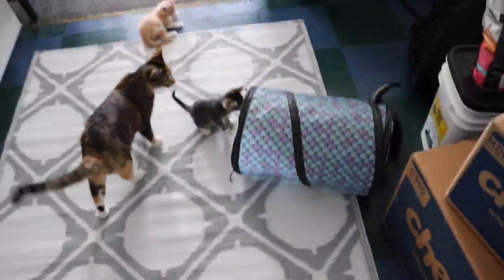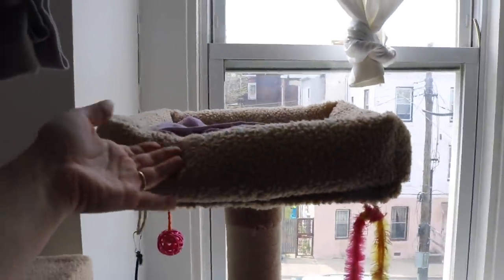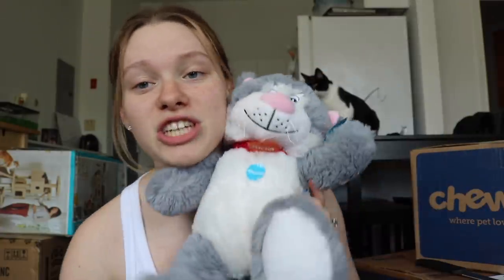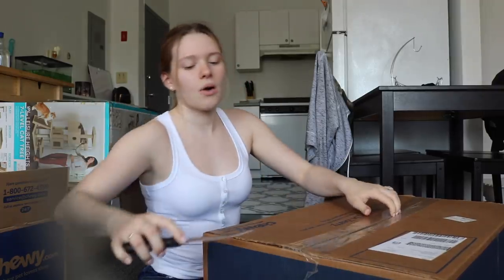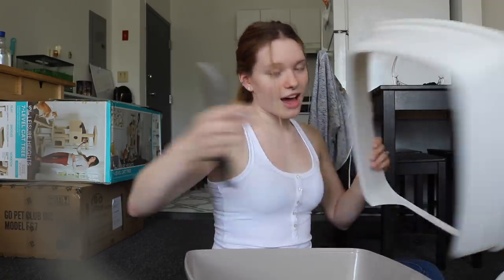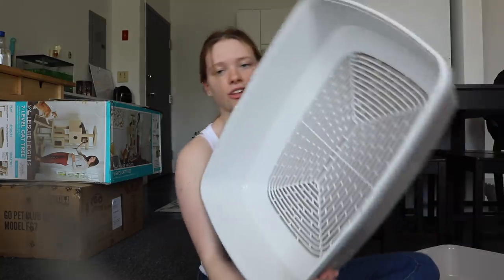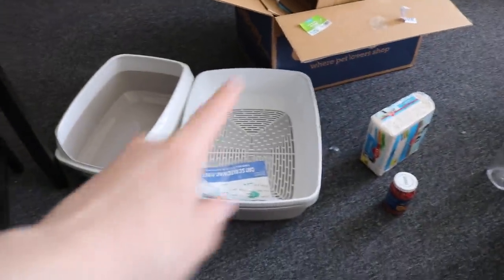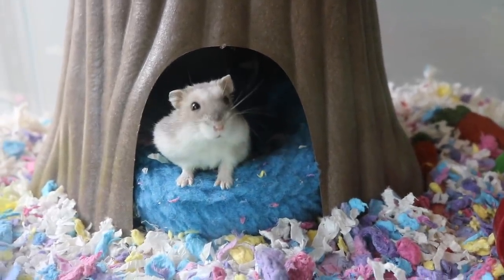HUGE PET HAUL! | NEW CAT CONDO, BEARDIE STUFF, AND HAMSTER STUFF!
listen, this is huge to me.

Hey guys! I hope you all enjoyed this haul from chewy and Petsmart! I wanted to make a quick disclaimer I know I addressed in the video kit Kat's food and how lucky will eat it. I didnt mean it it now, he is on a high protein kitten diet, I mean when he's older. Just to clear that up. I can't wait! I love you all.

SOCIAL MEDIA!

MERCHANDISE!

Editing Software:
iMovie